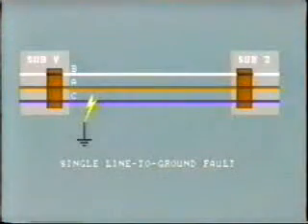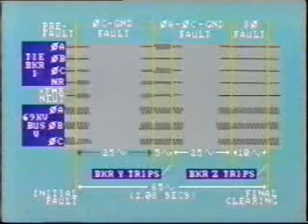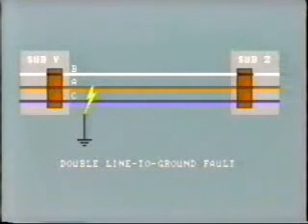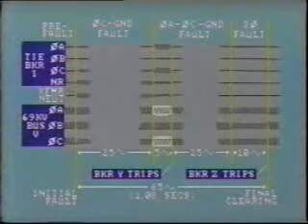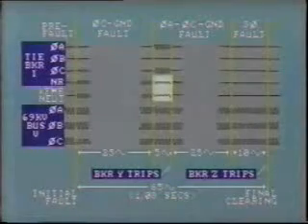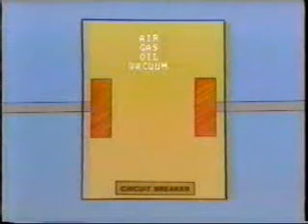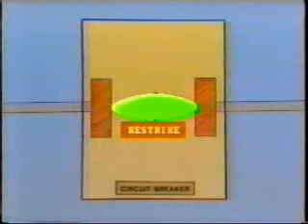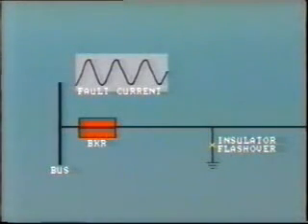FAULT INVESTIGATION AND ANALYSIS2_part_6.flv